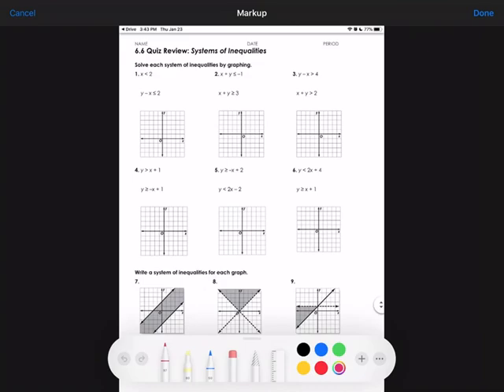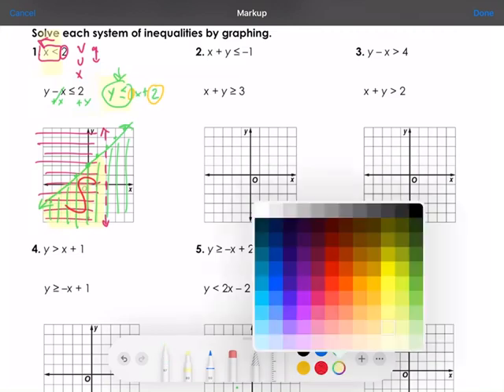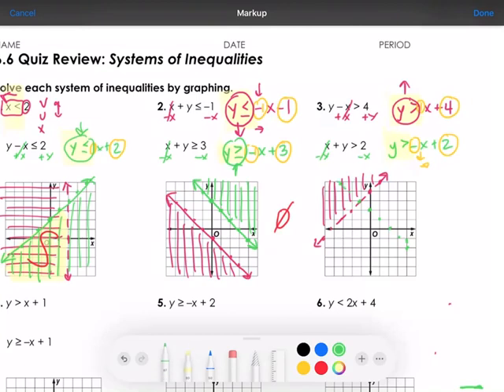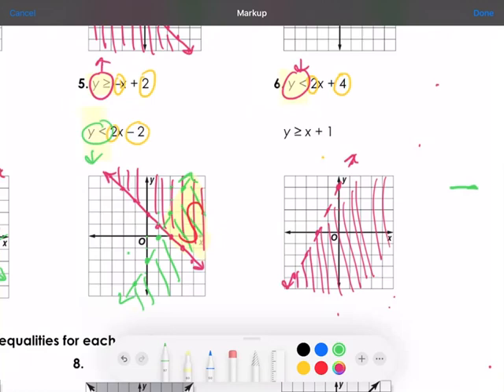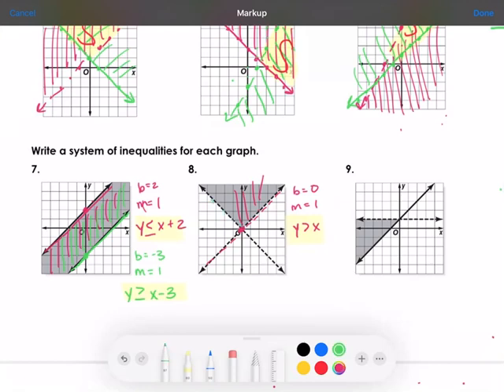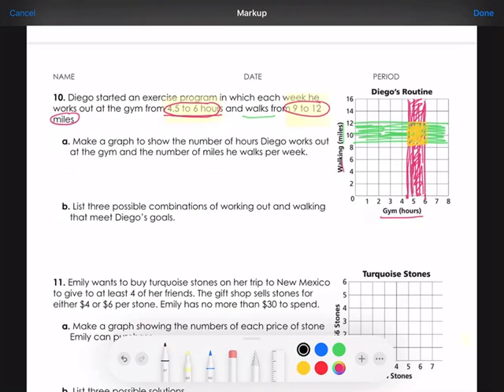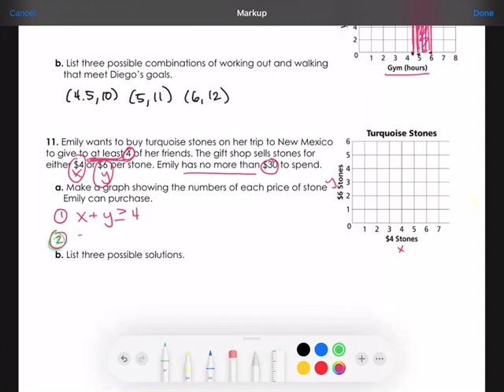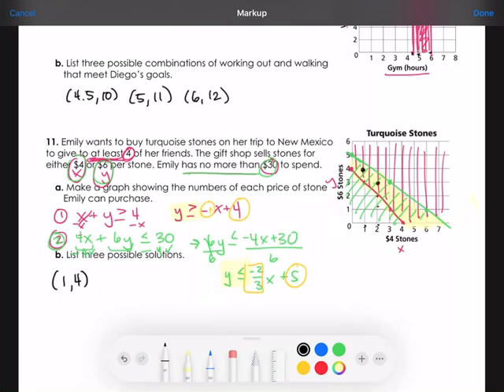6.6 Systems of Inequalities QUIZ REVIEW